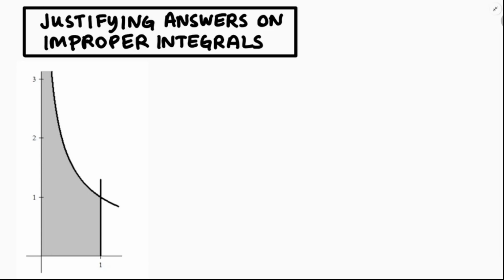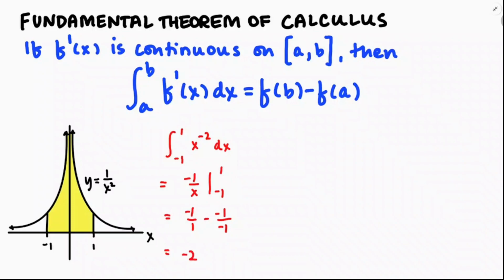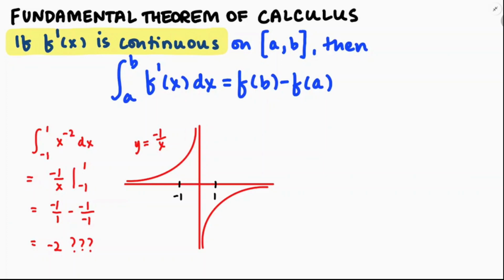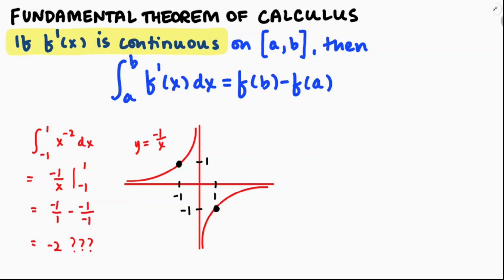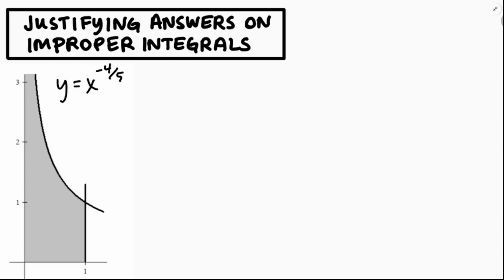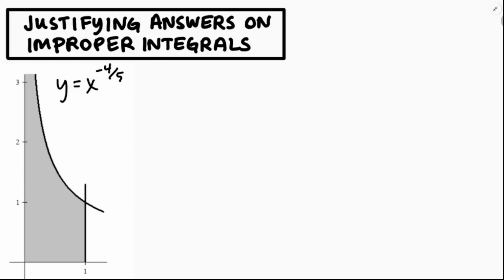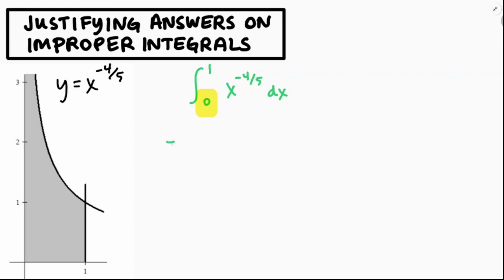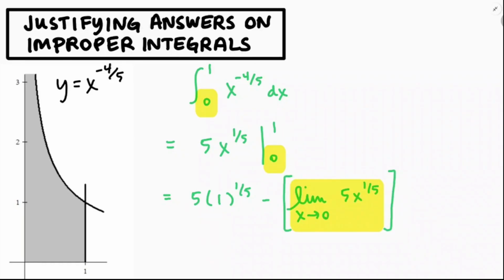Justifying our Answers on Improper Integrals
Answering the question "Why did I lose most of the credit even though I had the right answer?"